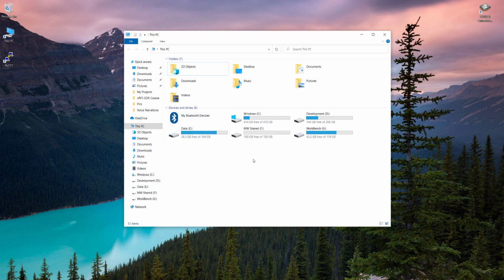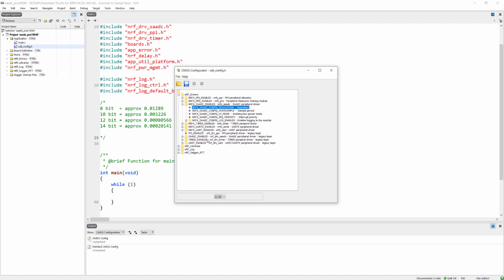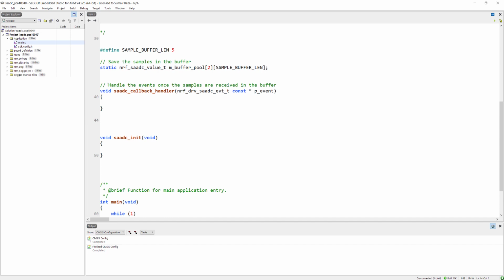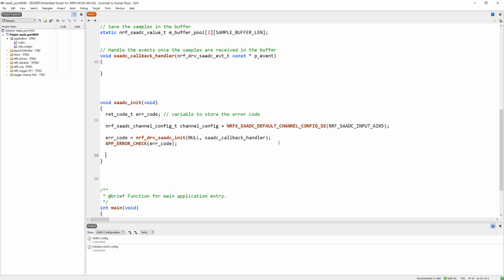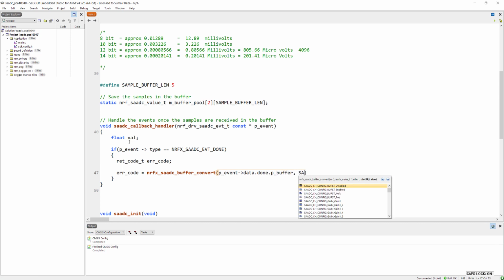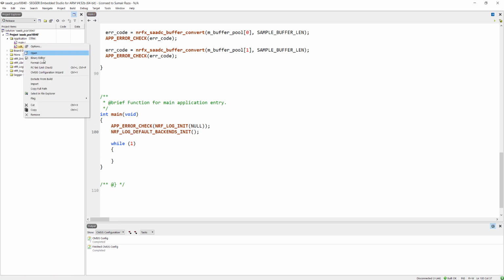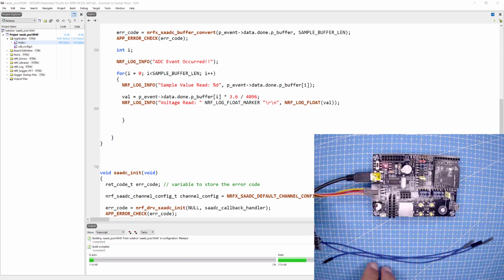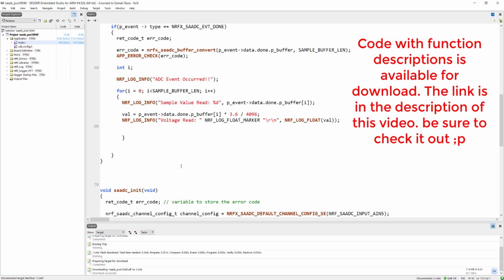nRF5 SDK - Tutorial for Beginners Pt 20 -SAADC Single Shot Mode - Interrupt Driven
This video is a part of my on going beginner's tutorial series for nrf5 sdk and in this tutorial we will continue to explore the SAADC for nrf52832 & nrf52840. In this tutorial we will use the ADC in single shot mode and we will use event driven programming to handle the tasks asynchronously and easy dma will move the data to the buffer seamlessly.
We will see how to use the adc event and how to read the values using single ended input reading method and how to trigger a sample reading for adc.

be sure to download it and play with it. ;p